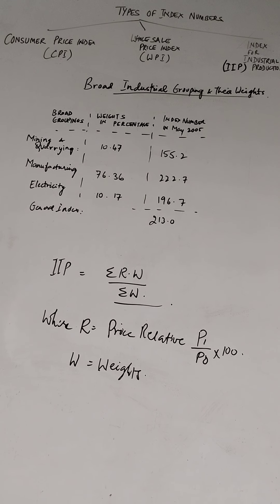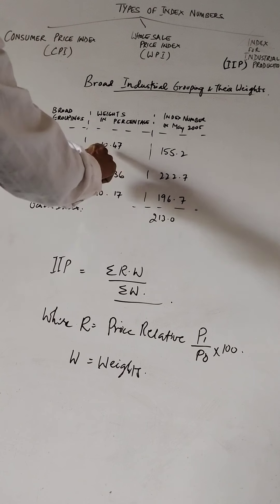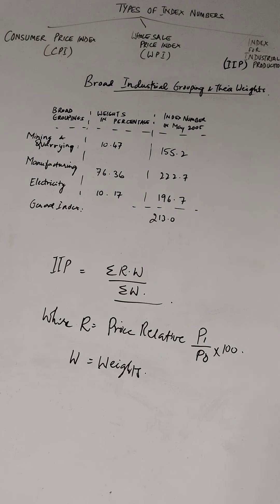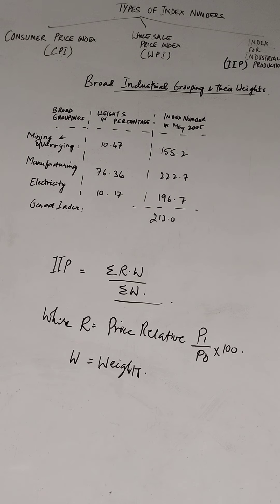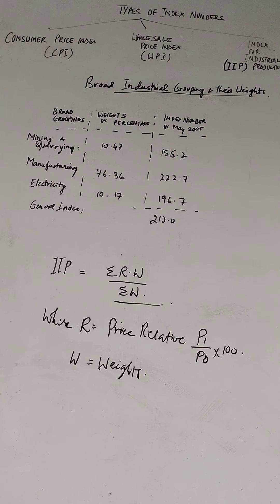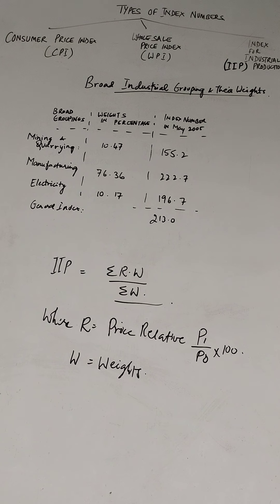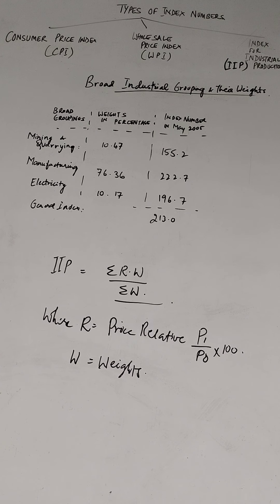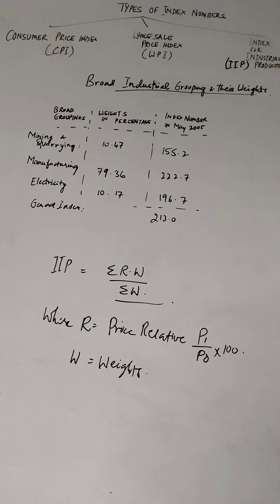Class XI: Index for Industrial Production.